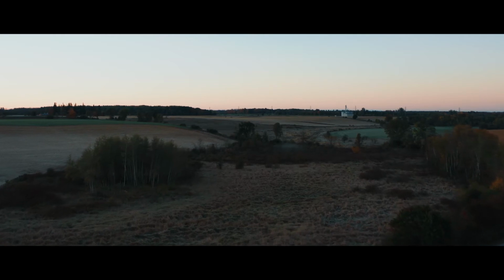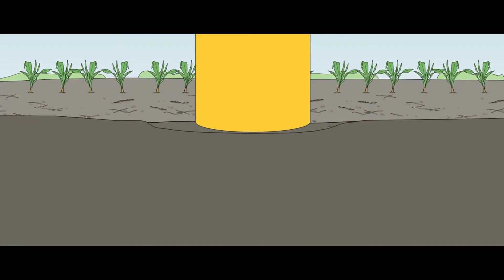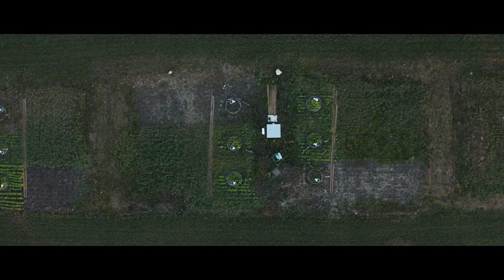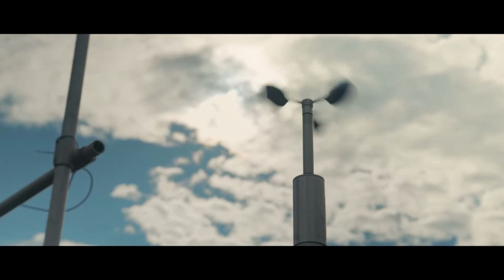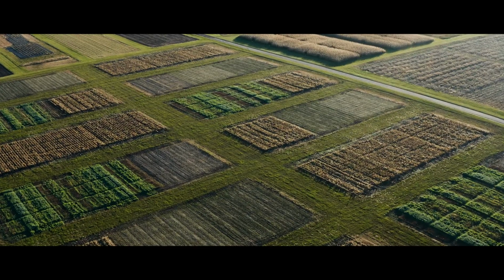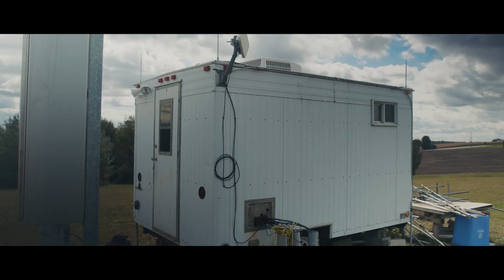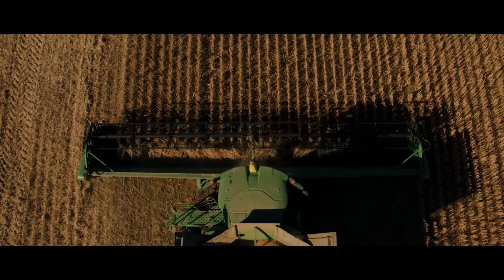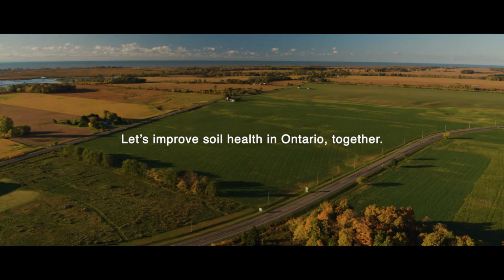Learning from Soil With Lysimeters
The Soil Health Interpretive Centre (SHIC) in Elora, Ontario contains 18 lysimeters providing researchers with a unique opportunity to study soils. Lysimeters allow researchers to study the soil water budget, monitor the movement of nutrients through soil, microbial respiration, and greenhouse gas emissions in response to different crop rotations and ground warming on two soil types. The goal is to quantify the impact of crop rotations and cover crops on soil ecosystem services. Hear from University of Guelph researchers Dr. Claudia Wagner-Riddle and Sean Jordan on this one-of-a-kind soil health experiment.

SHIC was created thanks to funding from the Natural Sciences and Engineering Research Council of Canada; the Canada Foundation for Innovation; the Ontario Soil & Crop Improvement Association, Grain Farmers of Ontario; and the Ontario Ministry of Agriculture, Food & Rural Affairs.

The Elora Research Station is one of 15 Research Stations owned by the Agricultural Research Institute of Ontario and managed by the University of Guelph through the Ontario Agri-Food Innovation Alliance, a collaboration between the Ontario Government and the University of Guelph.